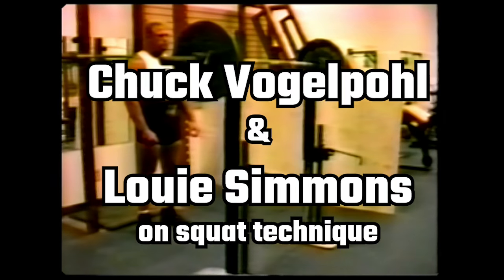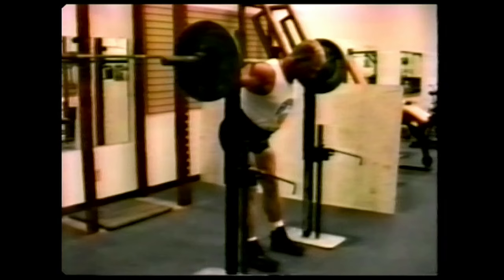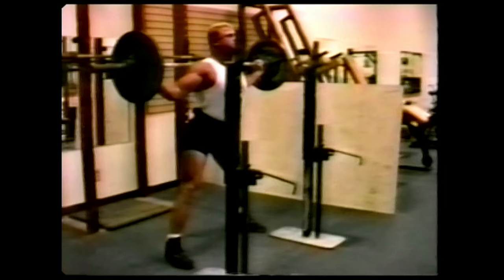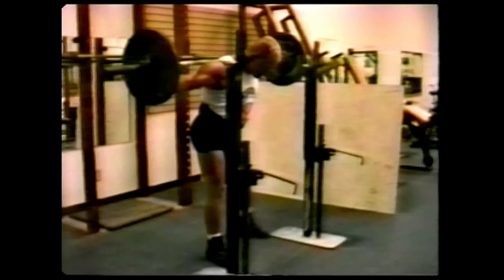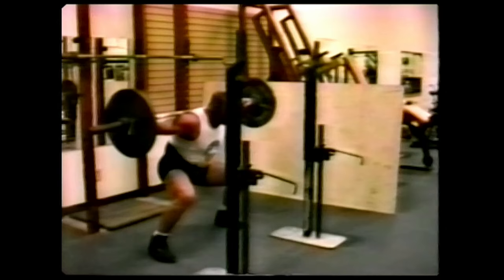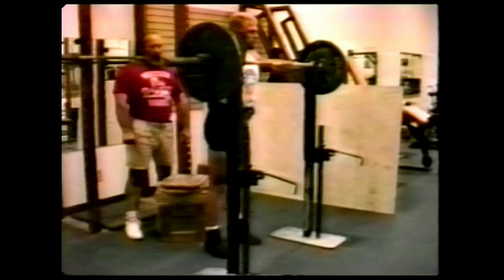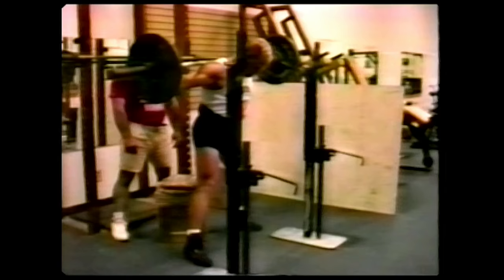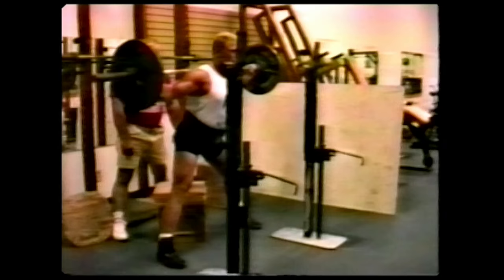Westside Barbell | Louie Simmons & Chuck Volgelpohl on Squat technique in 1993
Louie Simmons and Chuck Vogelpohl takes us through a video on squat technique and box squat technique. This is how they teach the squat and box squat at westside barbell and have done for decades. Notice that this was before monolift so they still work on walking out the bar. This tape is form 1993 when Westside still was at a commercial gym.

Westside Barbell is a world famous gym in the west side of Columbus. The trainer Louie Simmons has a unconventional training method called the Conjugate method. Be developed this method in the 80s based on russian training. In 1986 one of his lifters squted 1010 lbs / 458 kg, the heavyest squat ever!

This is footage from Video power magazine.